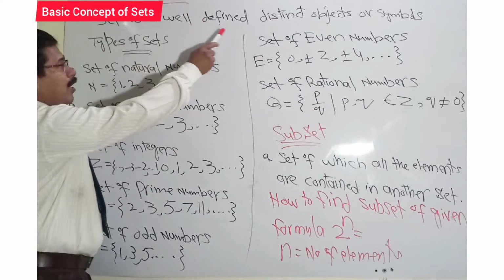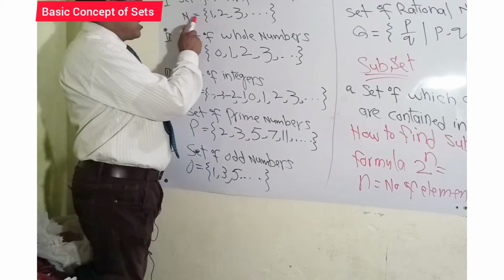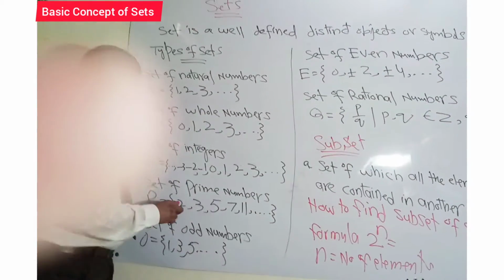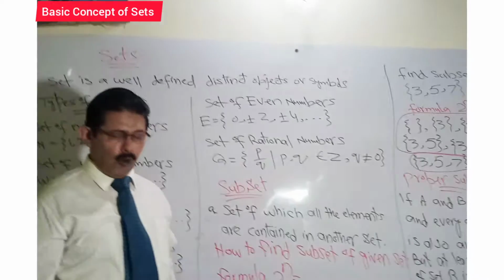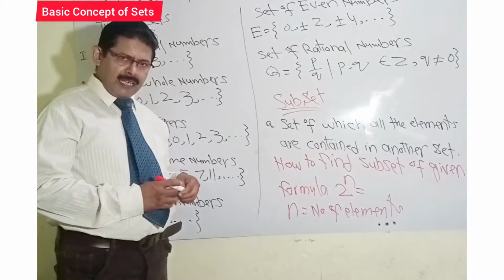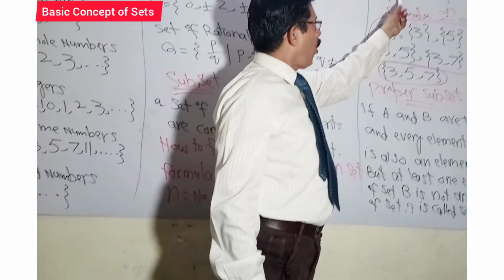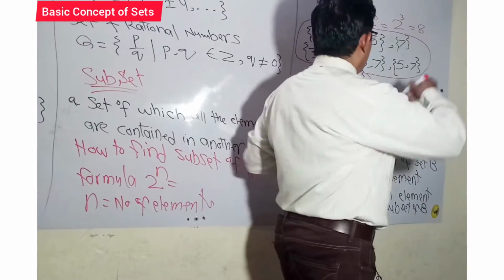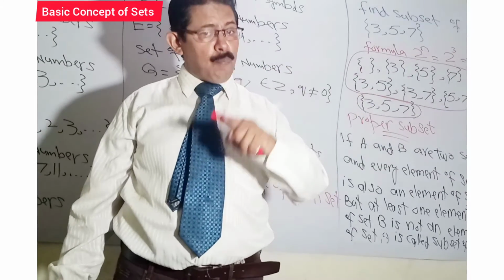Basic Concept of Sets||Types of Sets||Find subsets||Formula of subset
Define set
subsets of a given set
Concept of even, odd and natural numbers
proper subsets
D Mathematics
punjab text book board